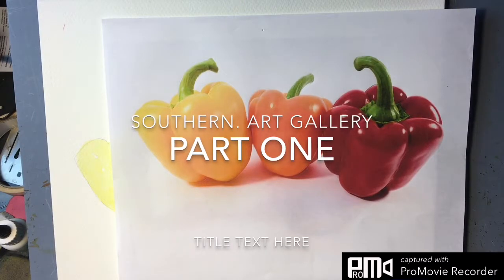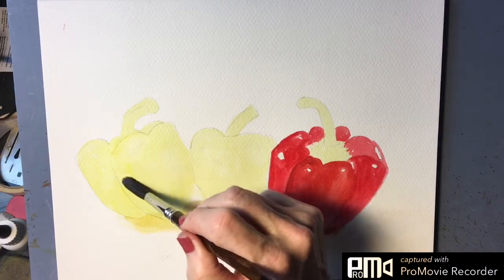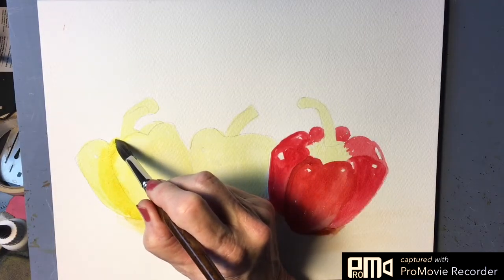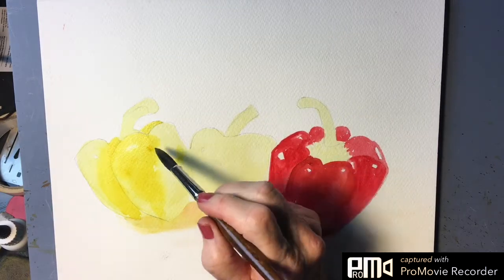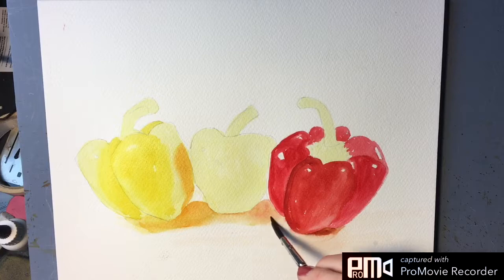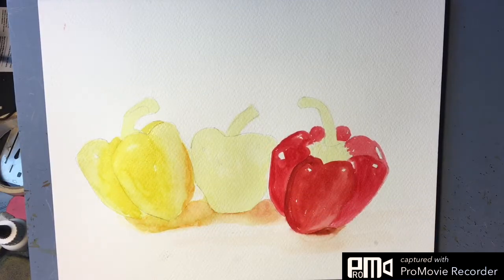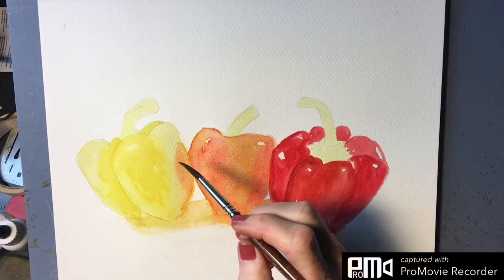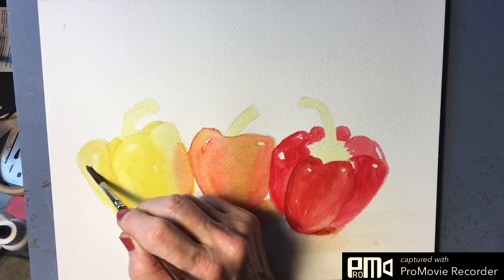Still Life With peppers Southern Art Gallery Part 1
Glazing Tutorial